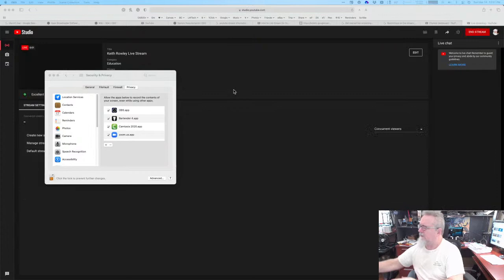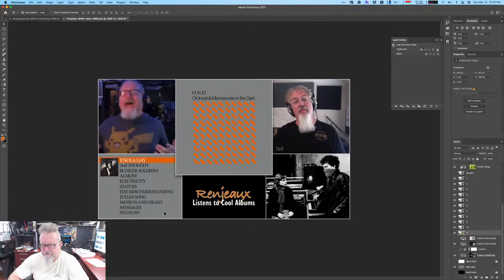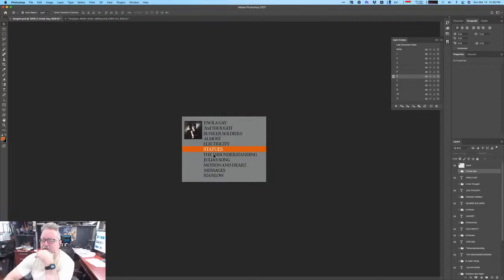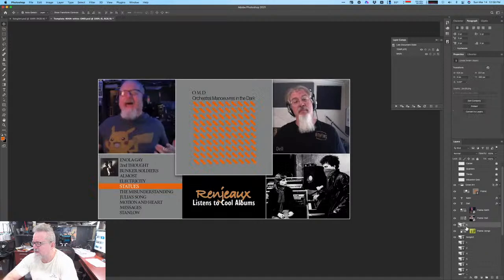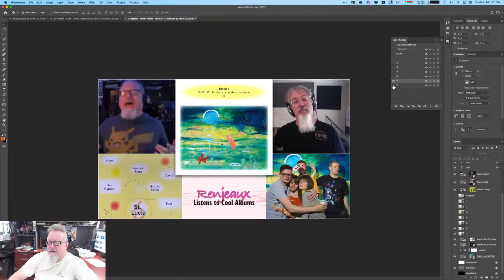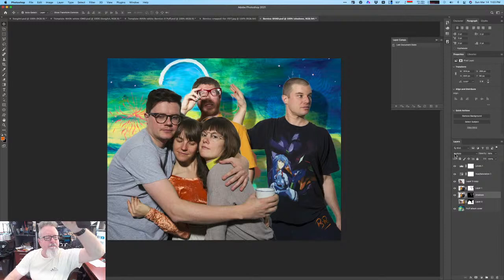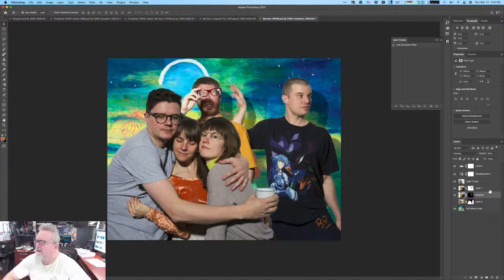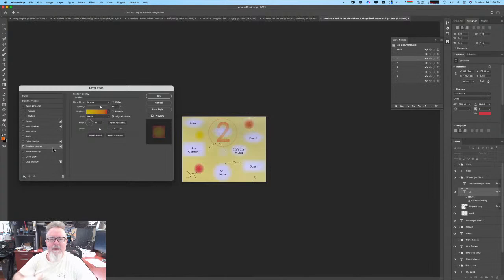Demonstration of Song Art for Renjeaux Listens to Cool Albums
My first Live Stream! My friend Dell and I have started a YouTube show called "Renjeaux Listens to Cool Albums," in which we... yes, we listen to cool albums and talk about them and shake our booties and laugh and exchange information and insight into what makes them cool. We started in October/November of 2020, and it has just been so much fun, if a tad on the self-indulgent side.

Anyway, one of the things that's been the most fun for me has been working on the graphics and the overall appearance of the show. In particular, what I call the "song art." Since we listen to entire albums, it's fairly important to our audience to know which song we're listening to at any given moment. In our main layout/template/scene, the songs appear in the bottom-left panel, and I like to create artwork to highlight the currently-playing song.

In this video, I do a short little overview of my process, my tools, and my thinking as I create this Song Art.